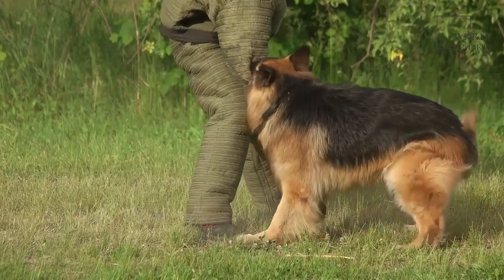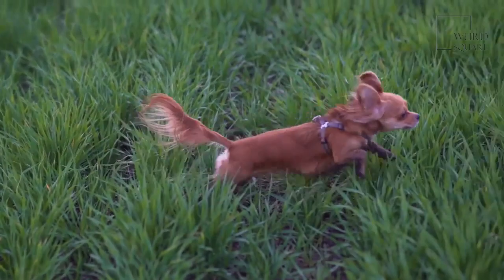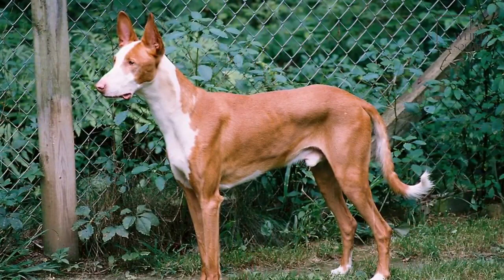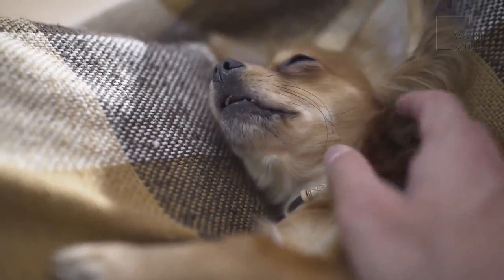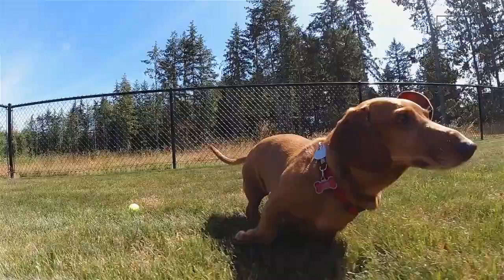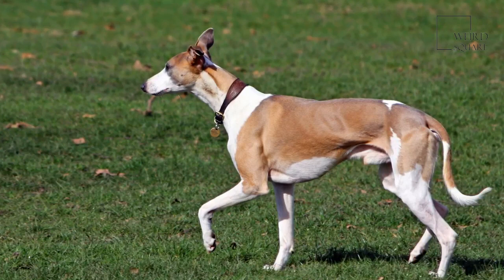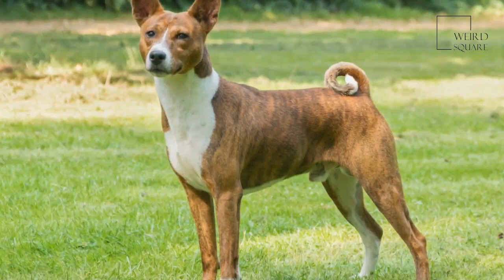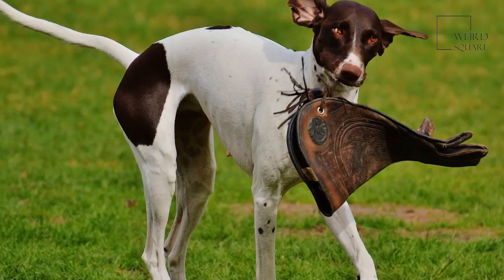Ibizan Hound | An Ibizan Hound is a hound dog that originated from the Balearic Islands off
The Phoenician traders brought hounds to the island from Egypt to assist with catching food. Ibizans can make an exceptional family pet. They are friendly, silly, and family-oriented.
Ibizans may be wirehaired or smooth-haired. Wirehaired Ibizans are less common than their smooth-haired counterparts. The coat of an Ibizan is red and white with light tan noses, ears, rims around the eyes, and pads on the feed. The breed has a very athletic-looking build and easily recognizable upright ears. They have a long neck and a long and narrower head.
Learning about some of the common health issues Ibizans face is important if you are looking to bring one of these dogs home to your family. Not all Ibizans will suffer from all, or any, of these conditions, but when you know what to look for, it can help you catch a potential problem early before it evolves into a bigger problem.
Some Ibizans may develop autoimmune thyroiditis, which can lead to hypothyroidism. Most dogs that are going to develop this problem will do so between the ages of 2 and 5. Hypothyroidism can cause a dog to be very lethargic and weak, gain weight, become intolerant of the cod, and develop a dull and dry coat.
Ibizans may also develop hip dysplasia, which is a genetic condition. Hip dysplasia occurs when a dog’s joints doing form properly and the bones begin to rub against one another. This can be very painful and may require surgery.